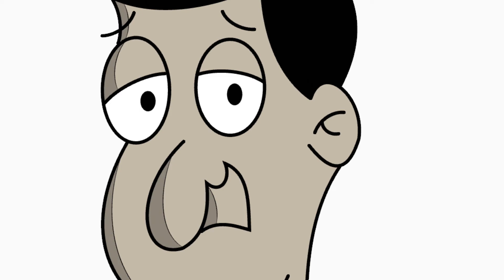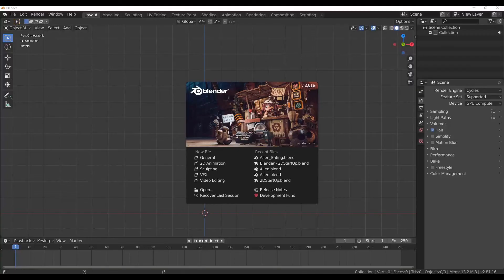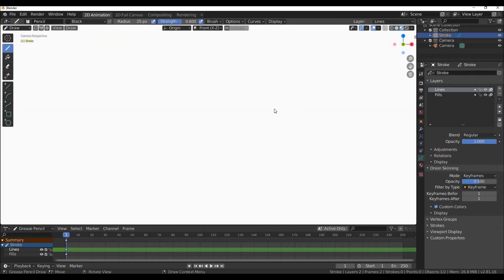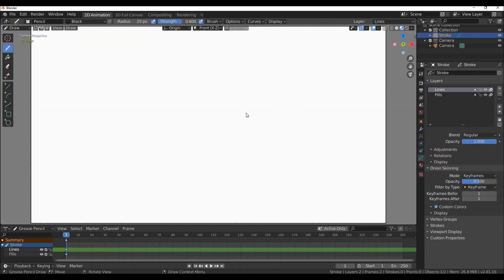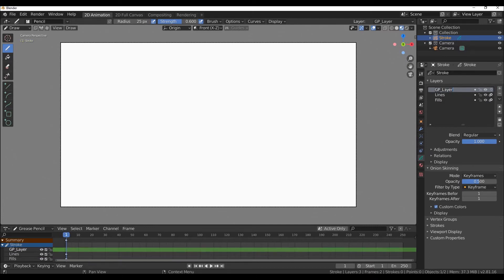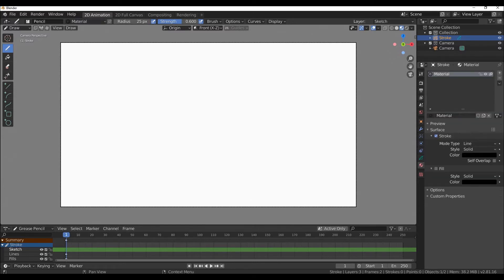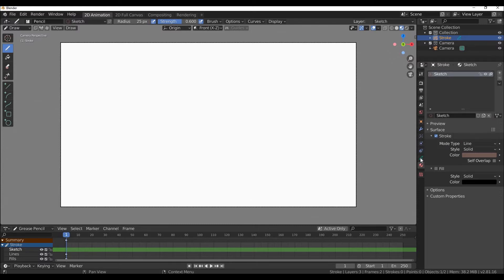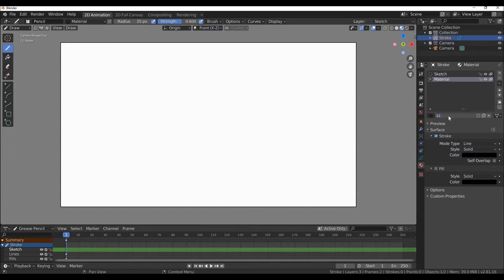Grease Pencil အခြေခံ သင်ခန်းစာ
Blender 2.83 မွာ Grease Pencil ကို ဘယ္လို သံုးရမလဲဆိုတာ ျပထားတာျဖစ္ပါတယ္။

Music Used in this Video:
I Waited - UV Animation Original